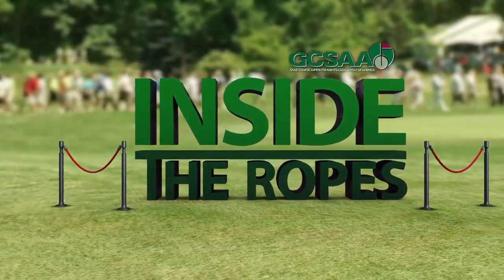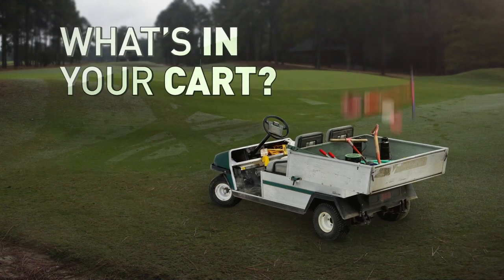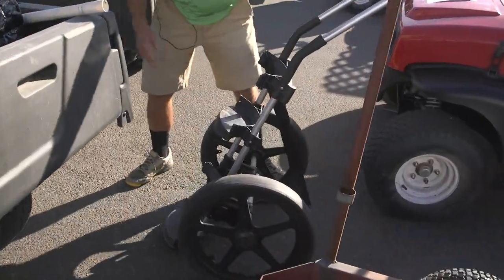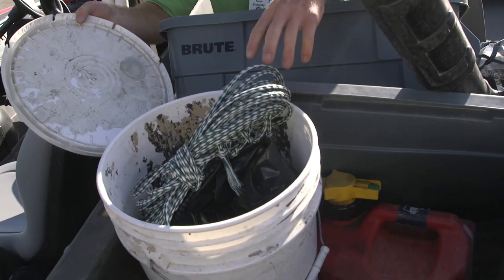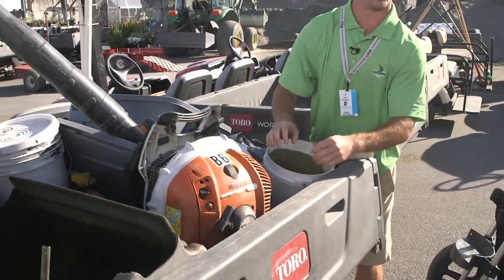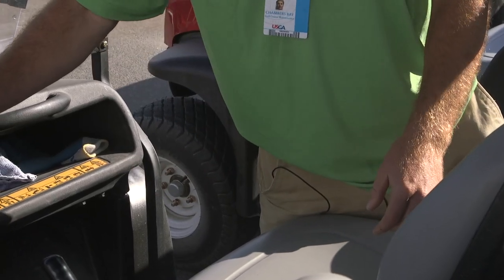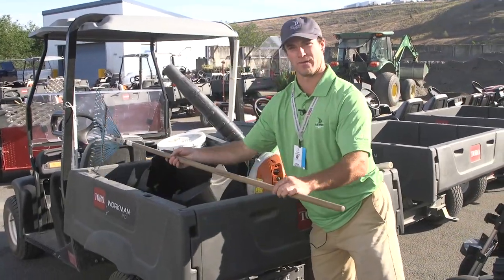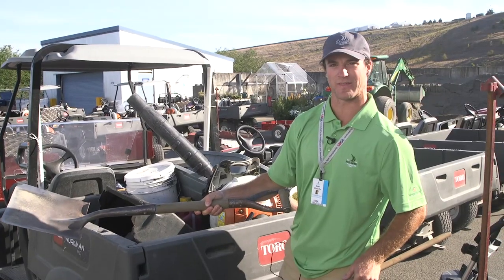Chambers Bay Golf Course - What's In Your Cart?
Sean Doherty, Golf Course Maintenance,  describes the different tools used for maintaining the course.